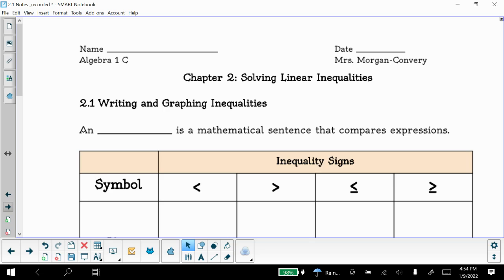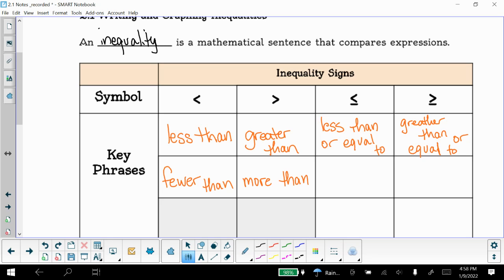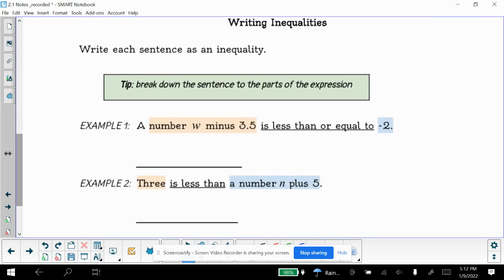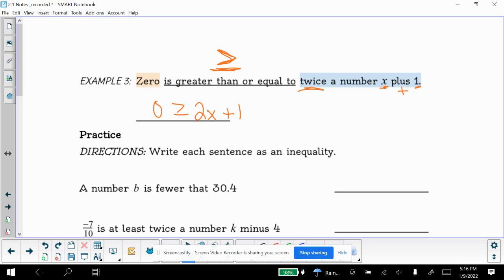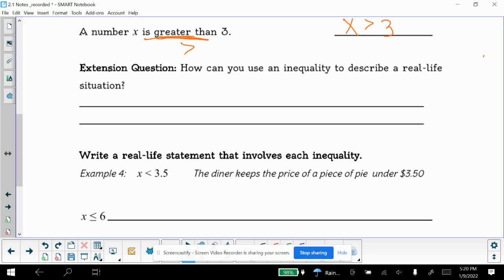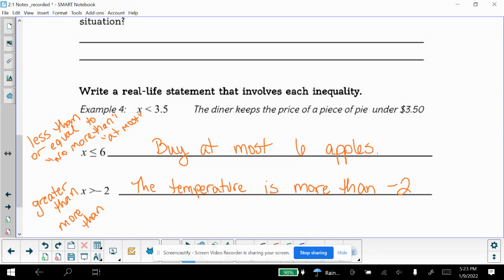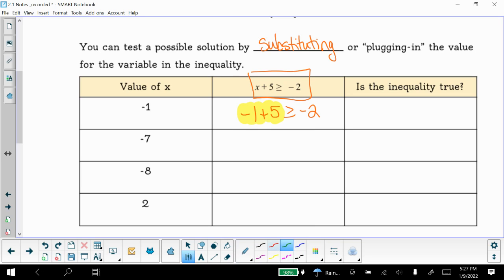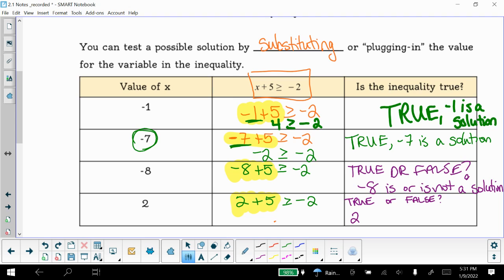2-1 Notes PART 1 Jan 10 2022